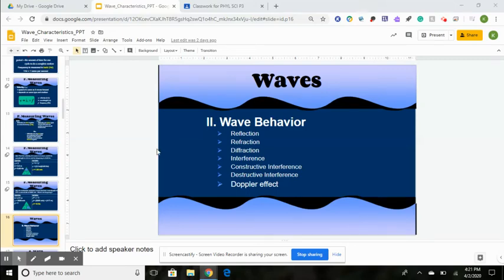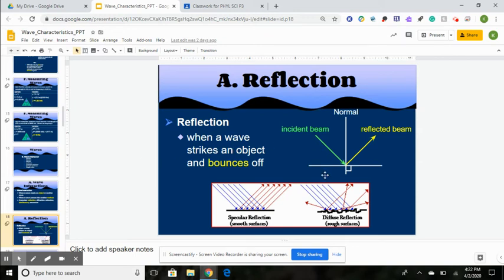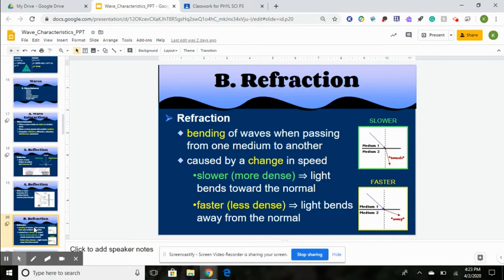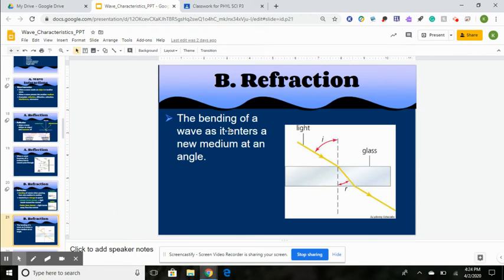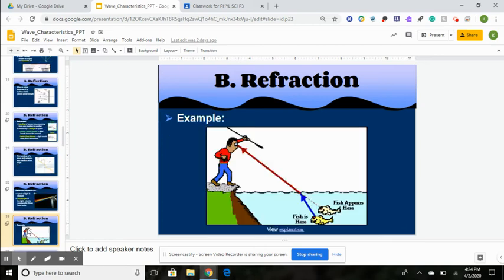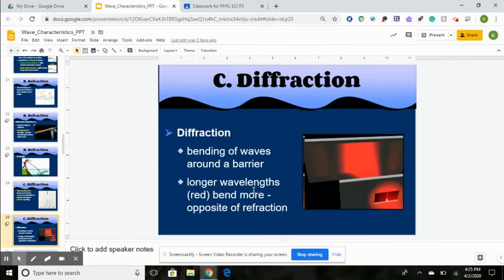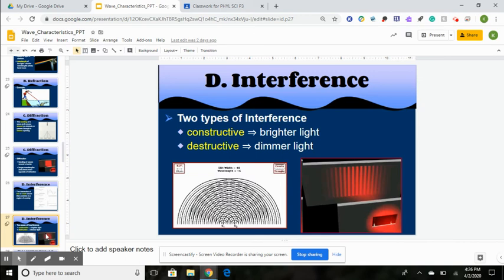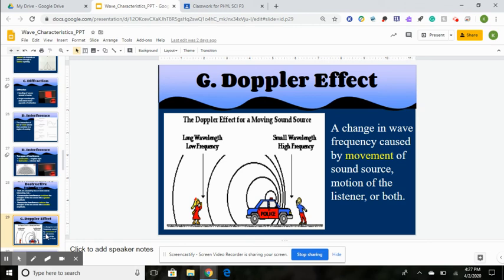Waves Lecture 2